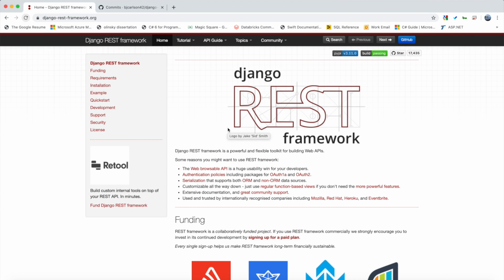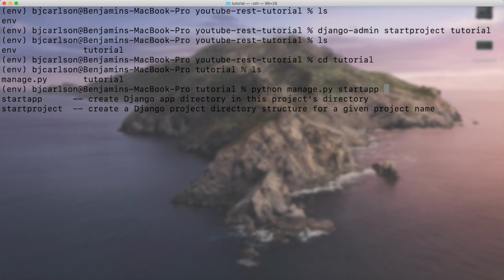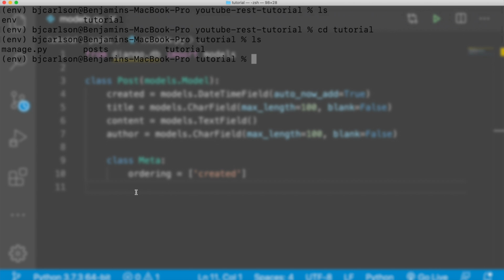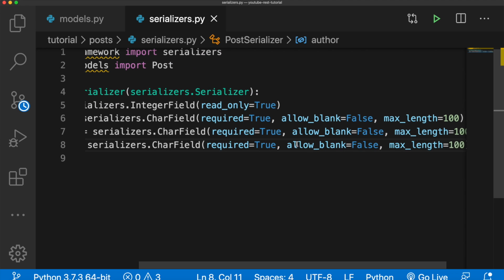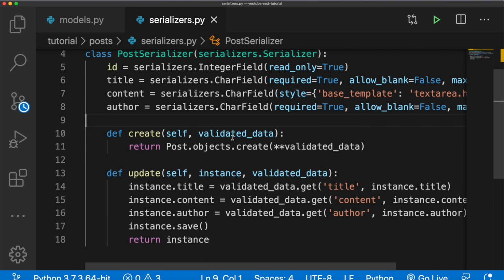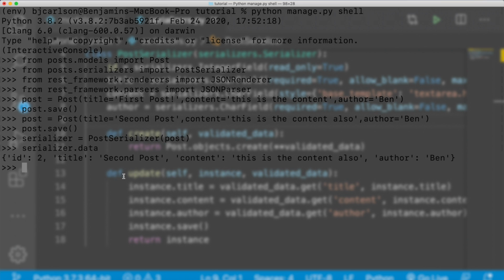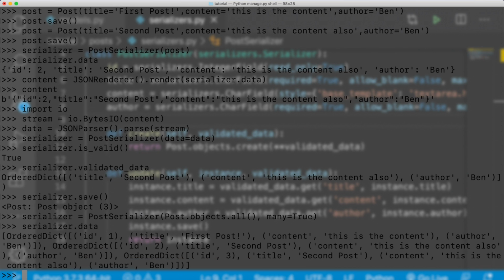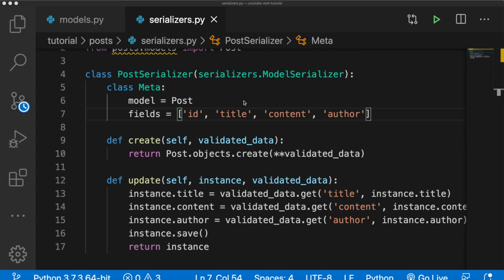Django REST Framework Tutorial | Serialization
In this video, we take a look at the Django REST Framework. We use the Django REST framework to build a blog api! We talk about serialization and working with the data in this video. We also go over basic CRUD operations such as create, update, and delete.